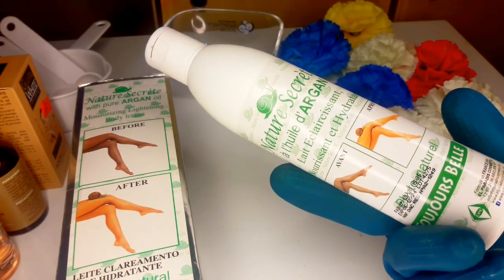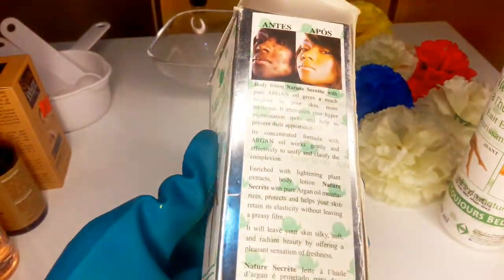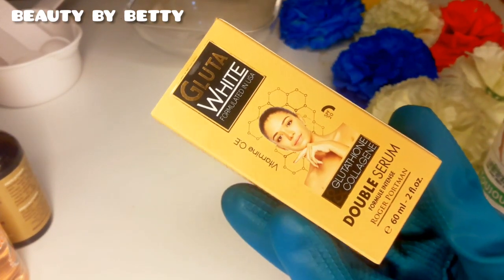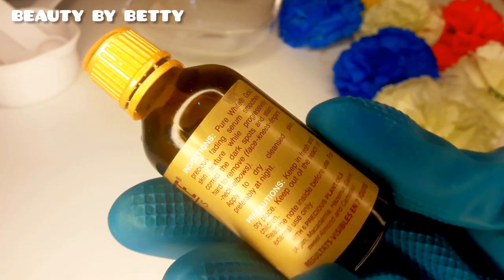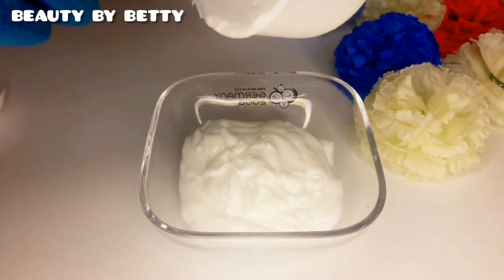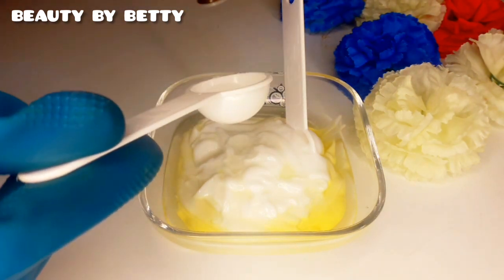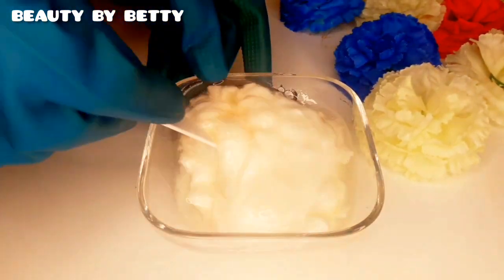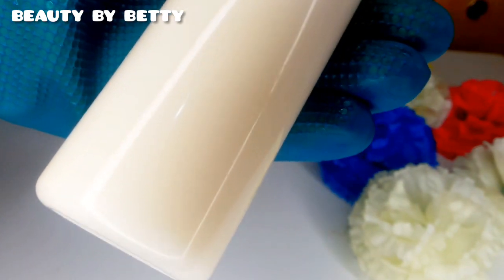How to Activate Nature Secrète With Pure Argan Oil Lightening Lotion For Super Effective Results.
Follows us on Instagram @ Glowbeauty_gh